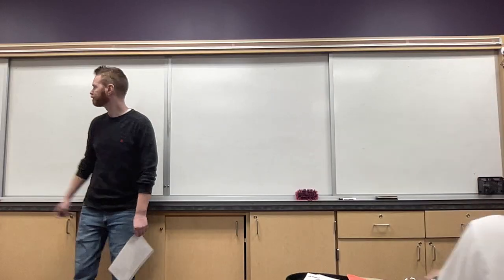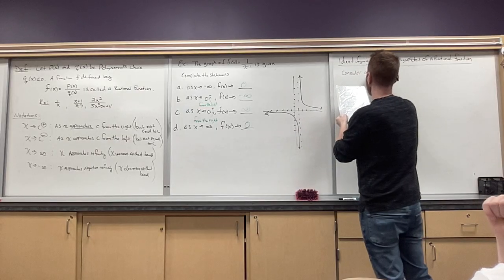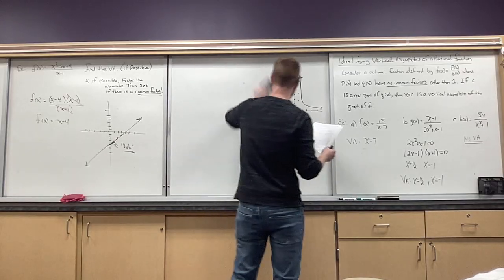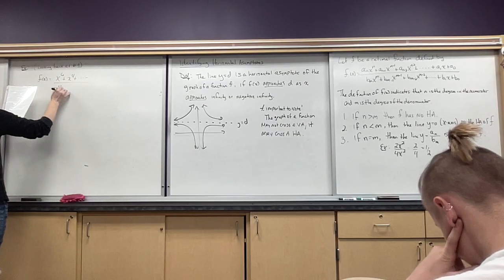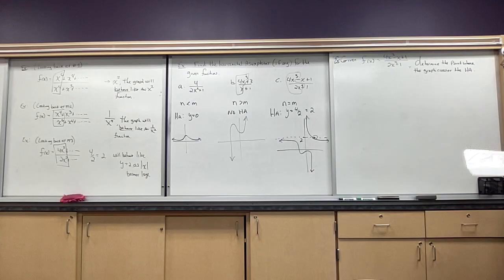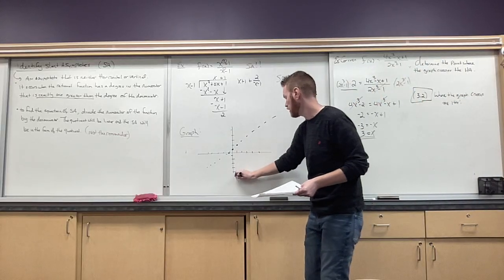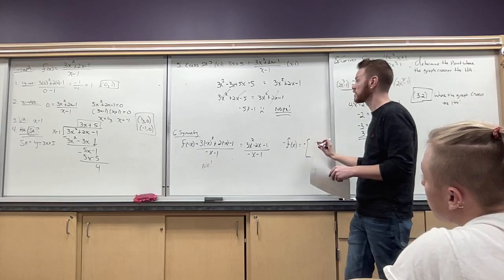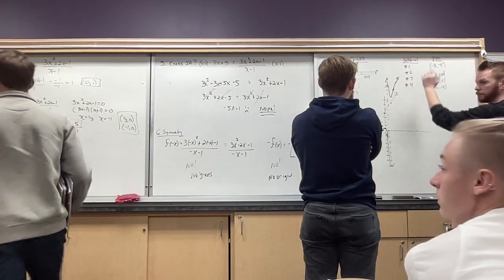3.5 Rational Functions